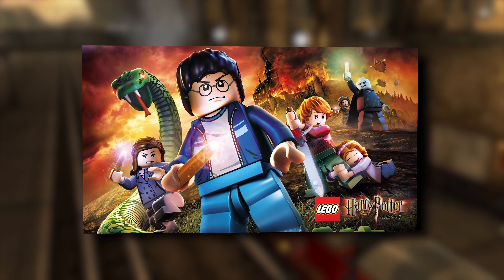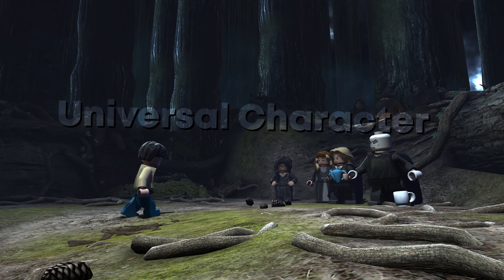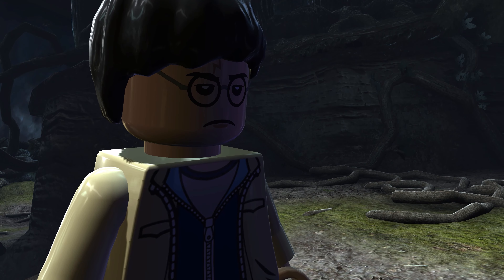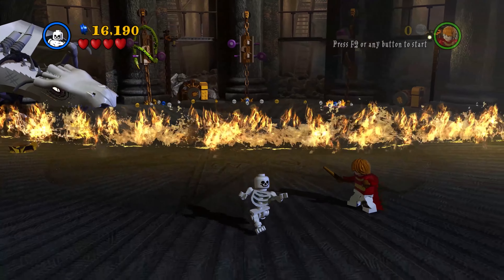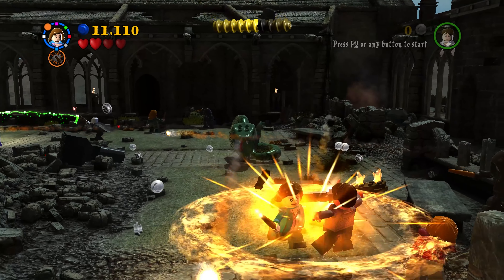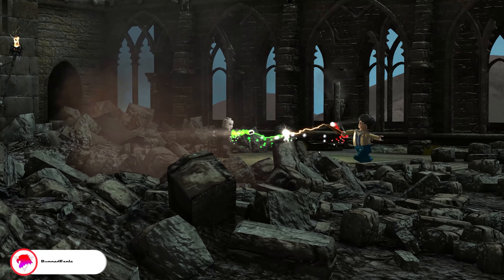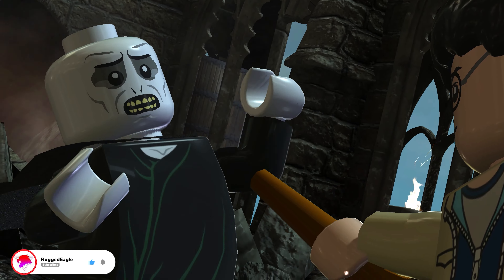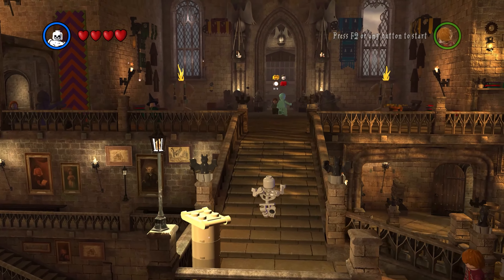Why did LEGO Do This?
In this video , we're taking a look at the Strangest Charecter in LEGO Harry Potter years 5-7. From LEGO Star Wars to LEGO Marvel , Dimensions and more LEGO Game Clips from RuggedEagle.